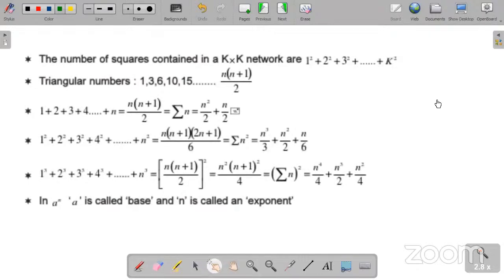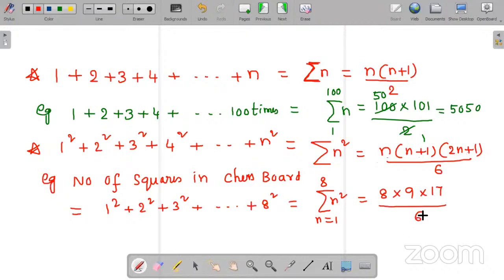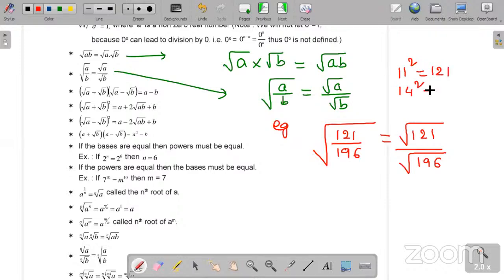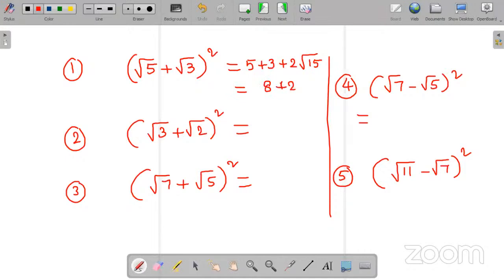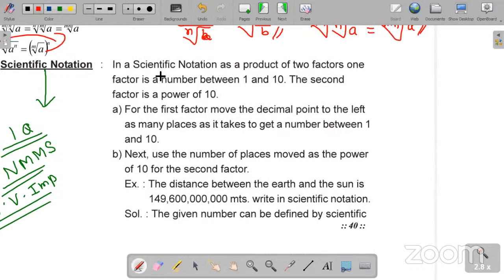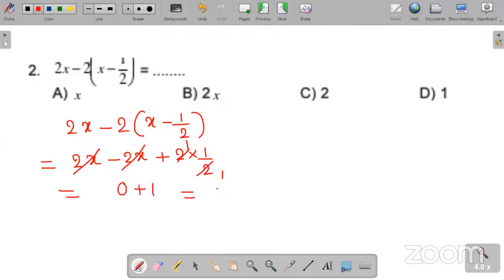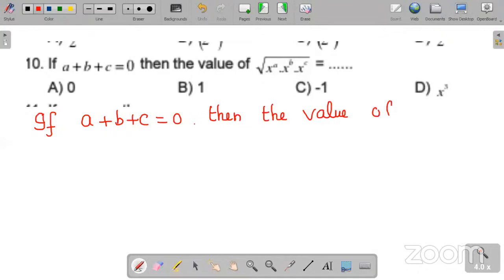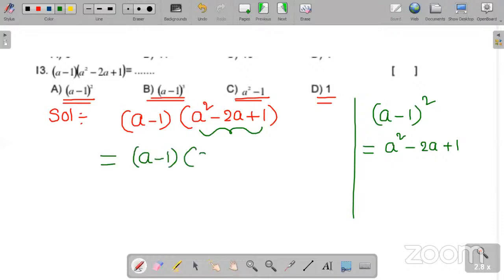Maths || akshara NMMS